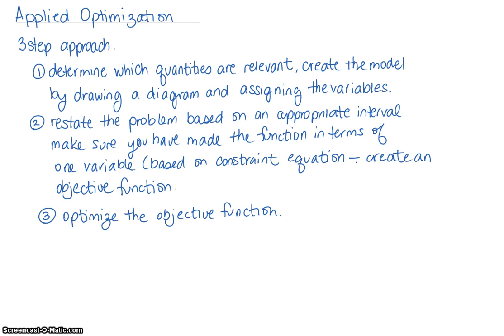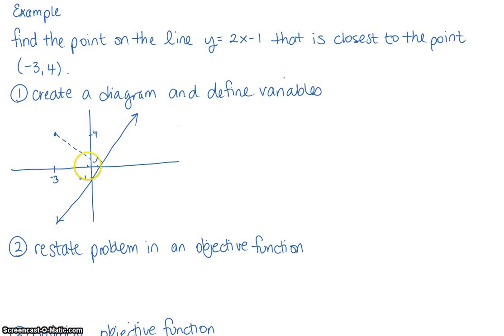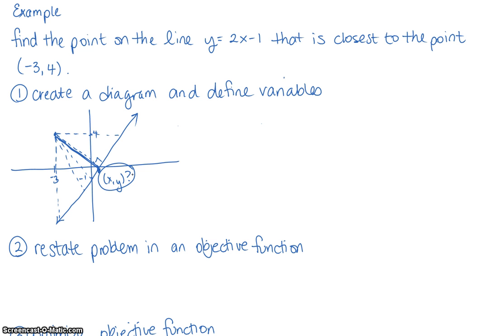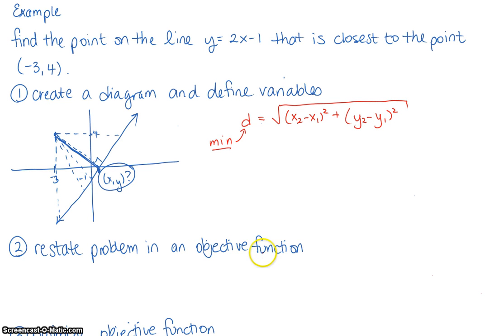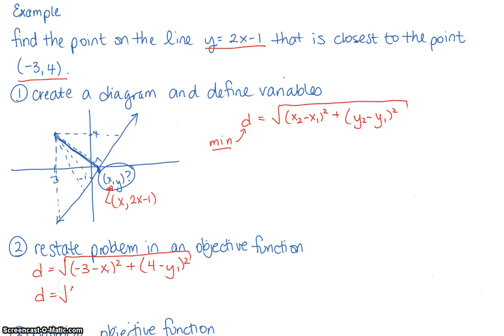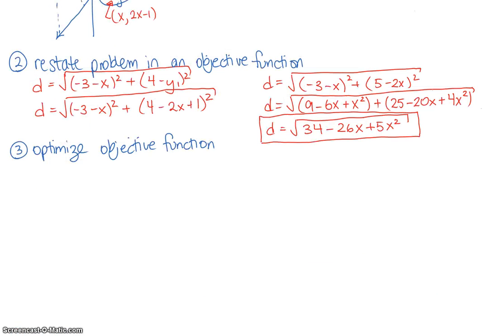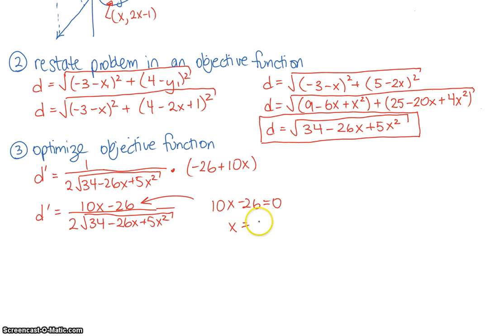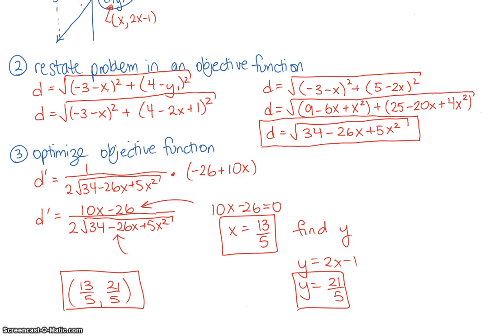Calculus - Applied Optimization